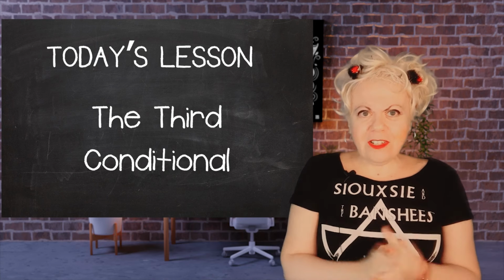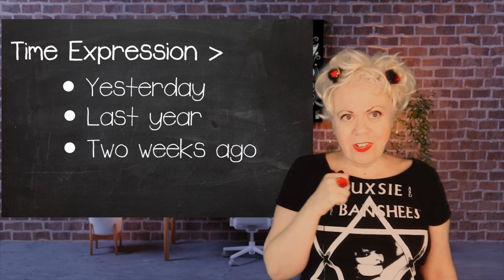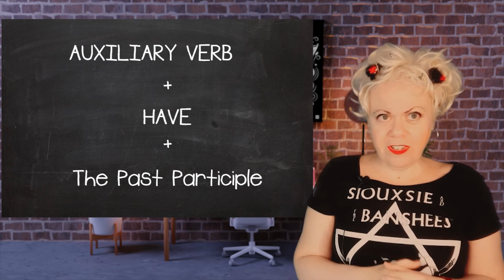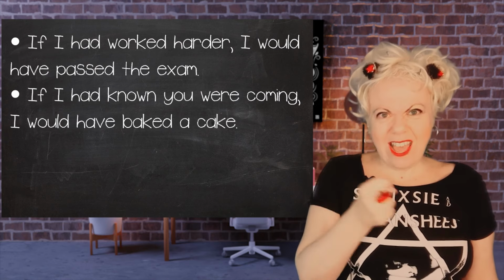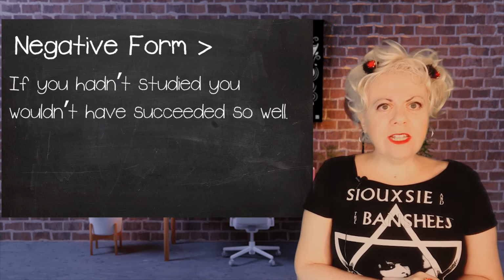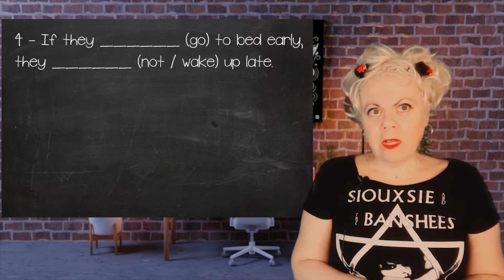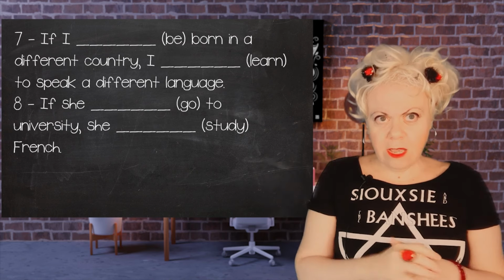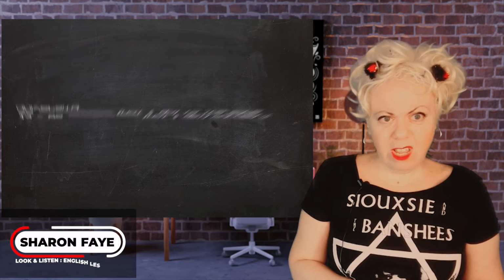WHAT IS THE THIRD CONDITIONAL AND WHEN DO WE USE IT + EXAMPLES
. The third conditional is used to talk about hypothetical situations in the past and highlight their unlikely outcomes. By gaining a clear understanding of when and how to use the third conditional, you can elevate your English language skills to new heights. Throughout this video, we break down the rules and fundamental elements of the third conditional, simplifying the learning process for you. We cover various scenarios where the third conditional is applicable, including regrets, missed opportunities, and reflections on past events. By incorporating this conditional into your conversations, you can add depth and nuance to your English speaking abilities. . These examples span different contexts, allowing you to grasp the versatility and practicality of this grammar point. With each example, you will gain confidence in employing the third conditional in your own speech and writing.

CHECK YOUR ANSWERS:
1. If you hadn't been late, we wouldn't have missed the bus.
2. If she had studied, she would have passed the exam.
3. If we had arrived earlier, we would have seen John.
4. If they had gone to bed early, they wouldn't have woken up late.
5. If he had become a musician, he would have recorded a CD.
6. If she had gone to art school, she would have become a painter.
7. If I had been born in a different country, I would have learnt to speak a different language.
8. If she had gone to university, she would have studied French.
9. If we hadn't gone to the party, we wouldn't have met them.
10. If he had taken the job, he wouldn't have gone travelling.
11. He would have been happier if he had stayed at home.
12. She would have passed the exam if she had studied harder.
13. We wouldn't have gotten married if we hadn't gone to the same university.

⚡️Chapters:
👉 0:00 - 00:52 Intro
👉 00:54 - 04:13 What is the third conditional
👉 04:13 - 06:23 Activity
👉 06:23 - 06:56 Outro
How to improve communication skills in English, how to learn English speaking easily#fun English learning videos how to ask questions in English daily learning English speaking what is the most important thing to learn English what should I watch to improve my English listening skills in English english listening practice daily

👨 About Me 👨
Hi, I’m Sharon
A professional Actress and a content writer but I'm also been teaching English for more than 25 years. I started with young kids in kindergarten, and primary school and continued training teenagers for matriculation exams and of course adults who wanted to speak better English.
Recently I launched my new YouTube channel, to help people who struggle with their English, I'm doing this in a unique fun way, combining acting, games and illustration in my videos.
It's only the start but I'm excited and hope to build a community of people that might benefit from what I can give them for free. So, Stay with Me. ❤️